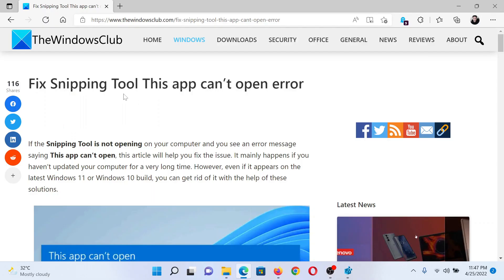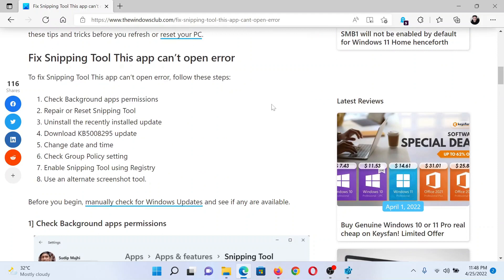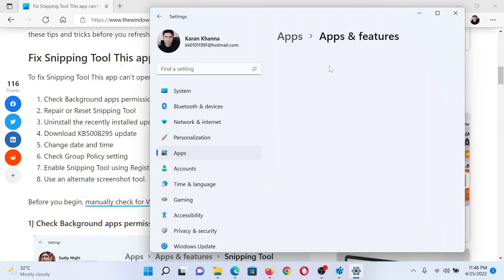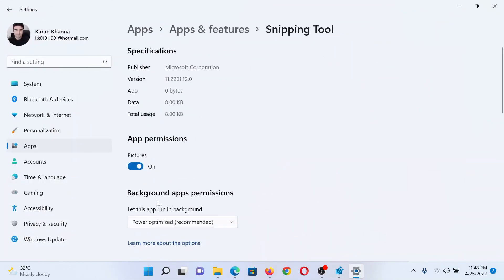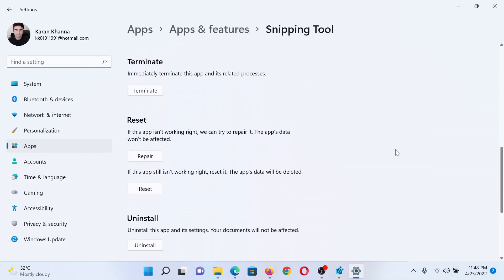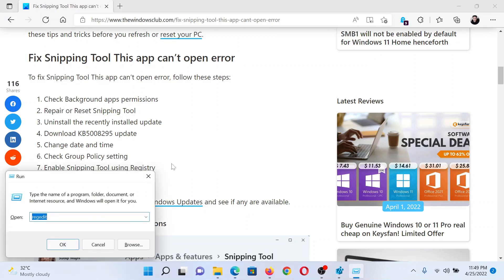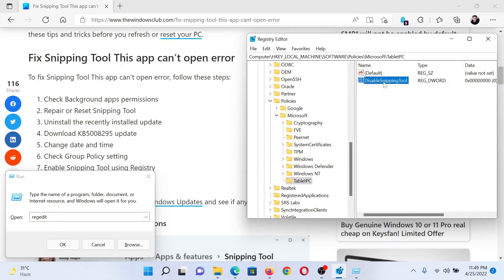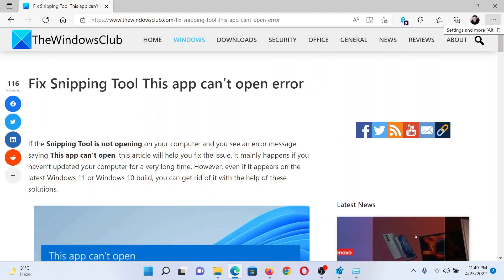Fix Snipping Tool This app can’t open error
If the Snipping Tool is not opening on your computer and you see an error message saying This app can’t open, this guide will help you fix the issue. It mainly happens if you haven’t updated your computer for a very long time.

To fix Snipping Tool This app can’t open error, follow these steps:

1] Check Background apps permissions

2] Repair or Reset Snipping Tool

3] Uninstall the recently installed update

4] Download KB5008295 update

5] Change date and time

6] Check Group Policy setting

7] Enable Snipping Tool using Registry

8] Use an alternate screenshot tool

Timecodes:
0:00 Intro
0:23 Check background app permissions
0:58 Reset and repair applications
1:08 Registry Level fix